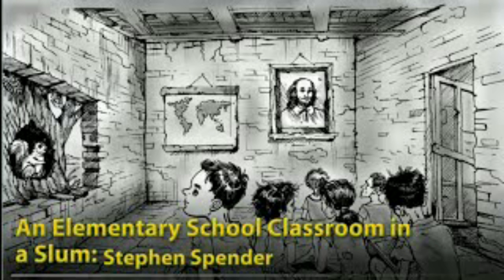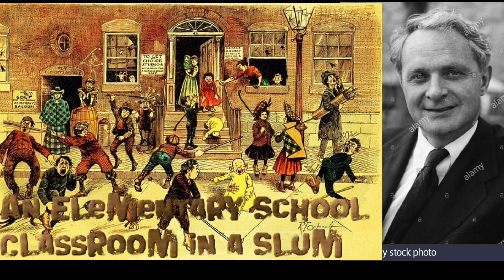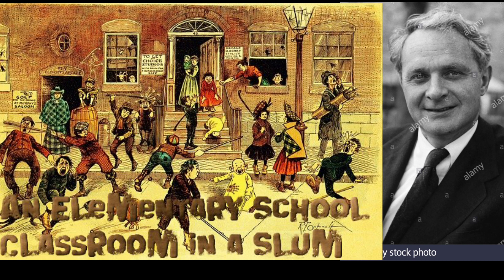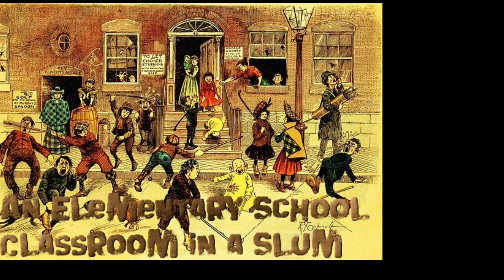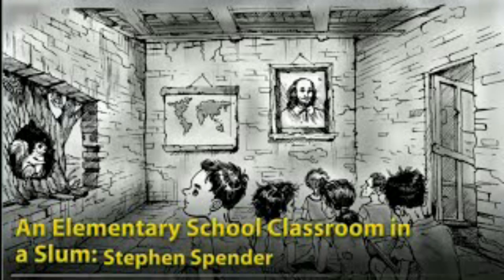2 An Elementary School Classroom in a Slum.